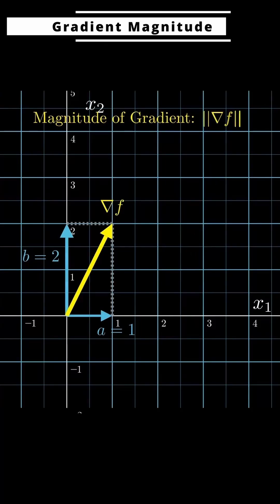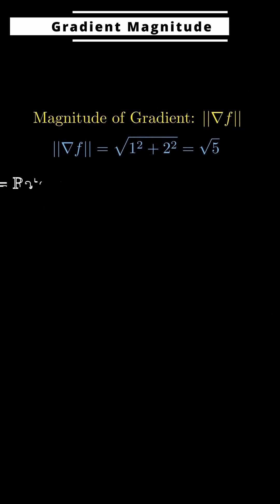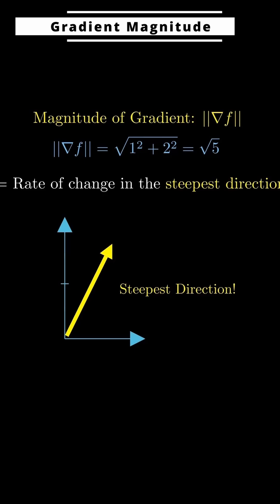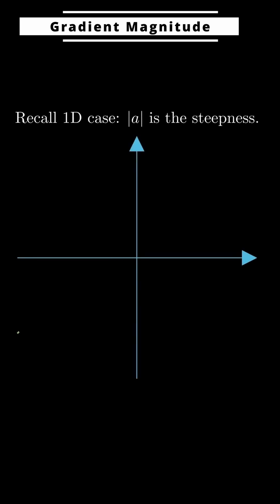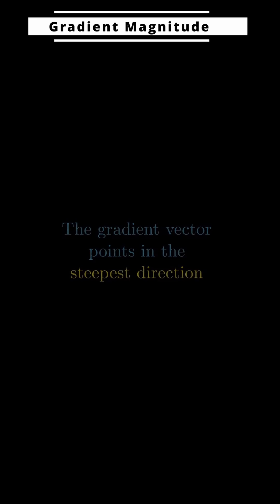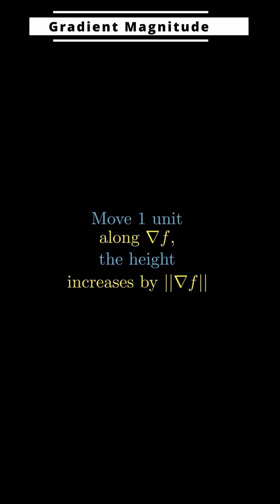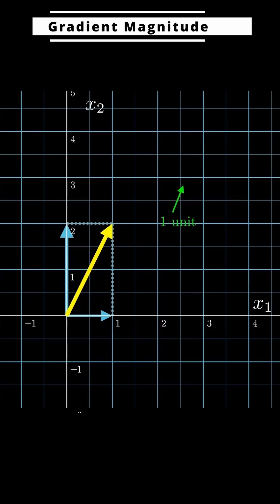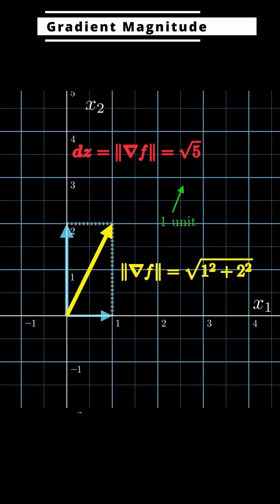√5?! What Gradient Size REALLY Means! (2D)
Think gradient magnitude = slope? Think again.
If you move 1 unit along the gradient, your function value jumps by… √5?!
Find out why this matters for calculus and ML—in just 100 seconds!